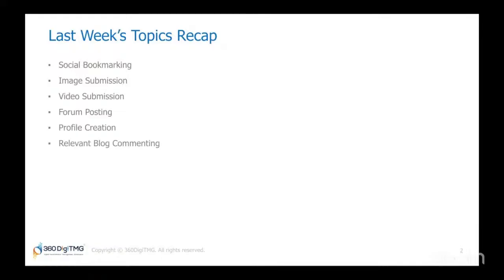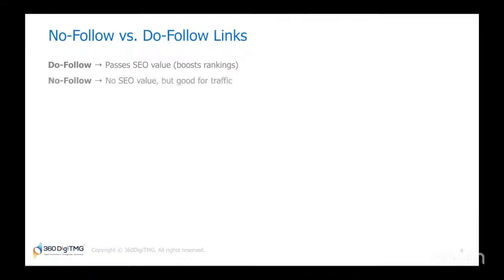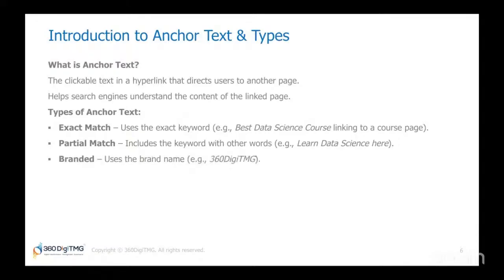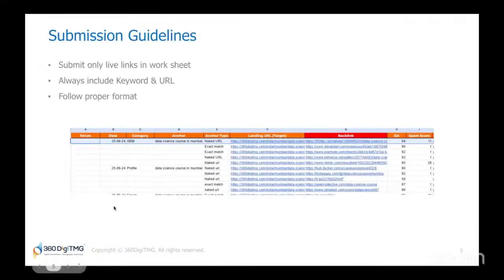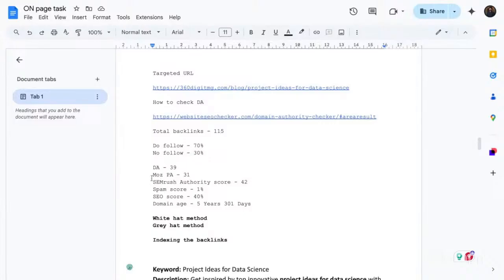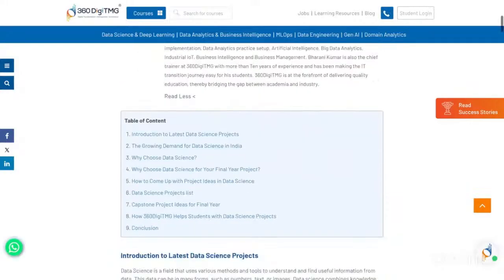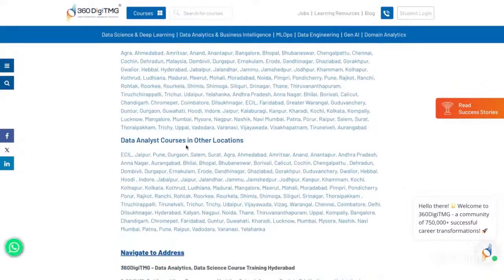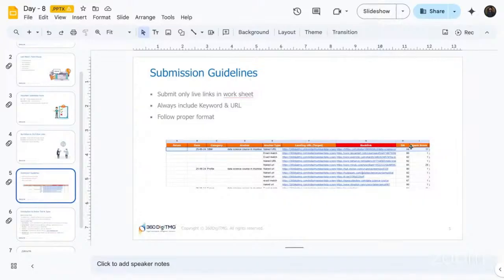Free Digital Marketing Training & Internship | Day 8 | 360DigiTMG